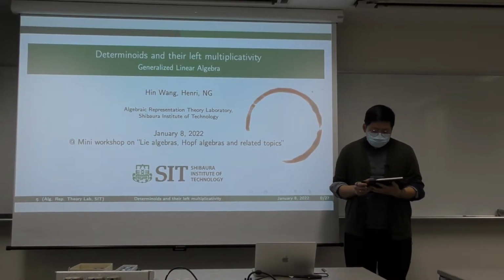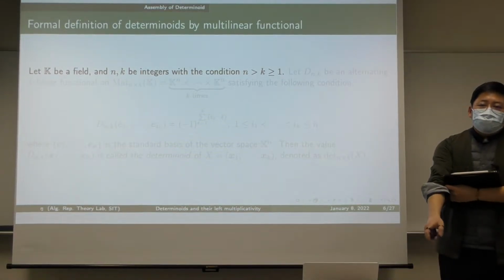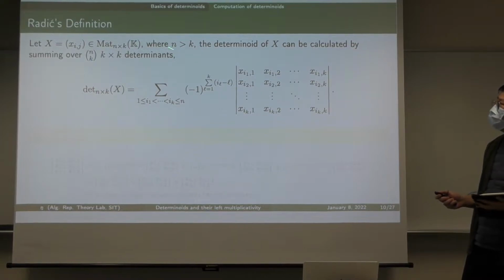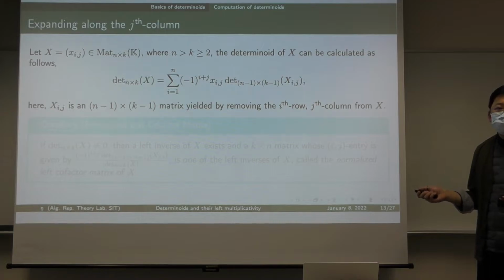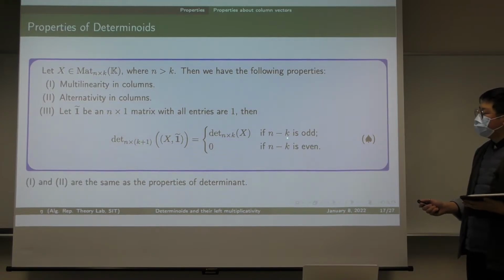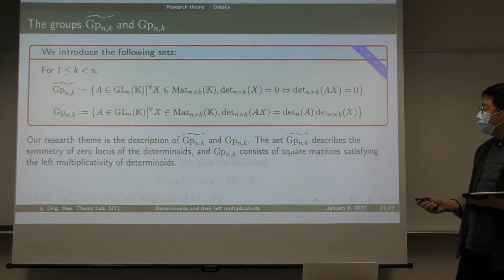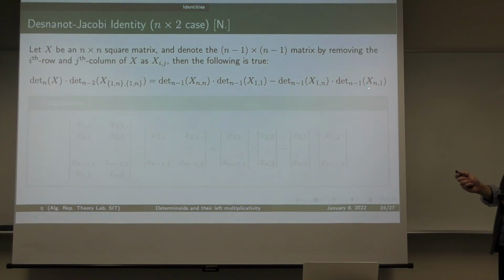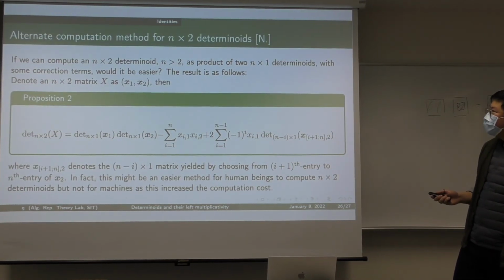Determinoid and its left multiplicativity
This talk was given in the Mini workshop on "Lie algebras, Hopf algebras and related topics", 8th January, 2022, at University of Toyama.
  In this talk, I will explain the determinant-like functional for non-square matrices, called determinoid, and study its left multiplicativity. Determinoid was first defined by C.E. Cullis in his 3 volume great work "Matrices and Determinoids" back in 1913, 1918 & 1925, and later refined by M. Radić, made the definition a bit easier for readers to understand and memorize, and called the Radić's definition.

  Greetings, everyone. This is Henri, and this video is my first time giving a talk on my study in front of so many professors and mathematicians, which I was a bit nervous. Hope my performance would not affect you to understand the basics of determinoids.